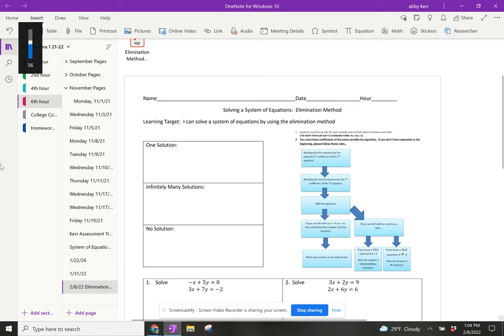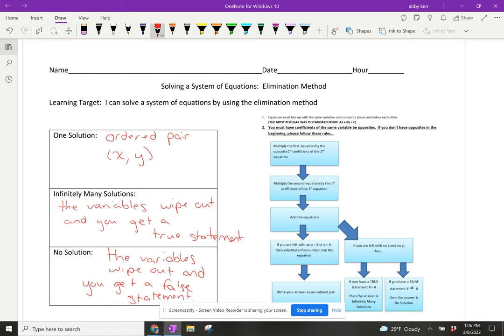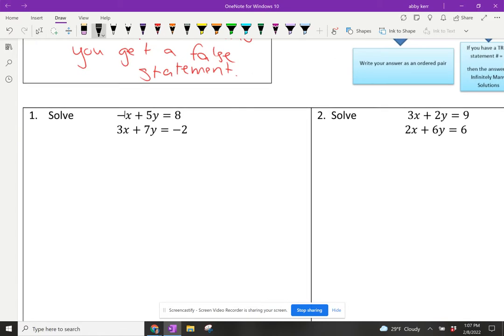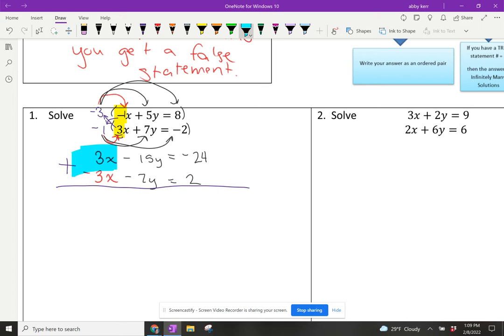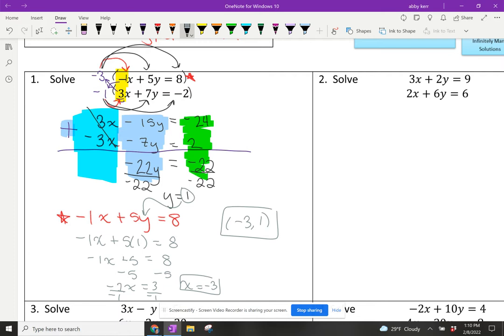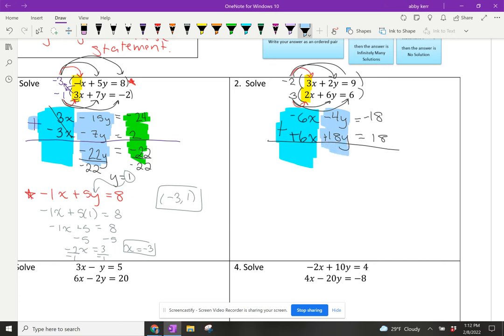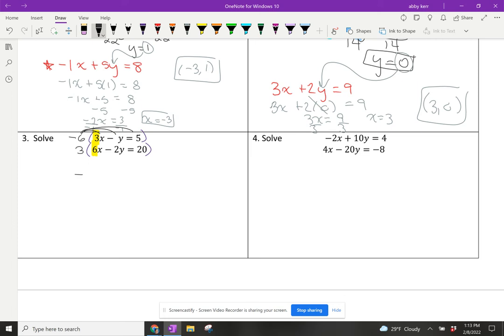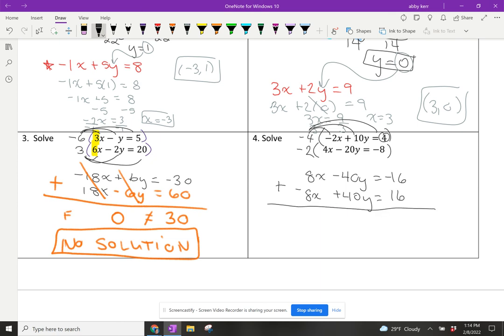System of Equations: Solve by Elimination Notes